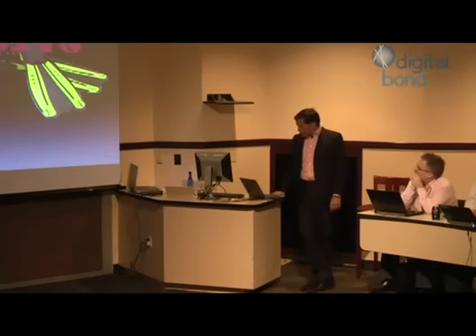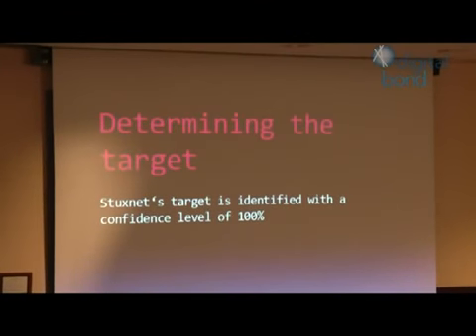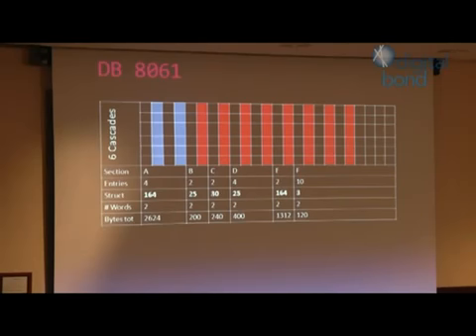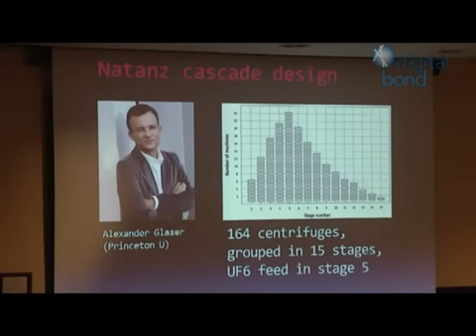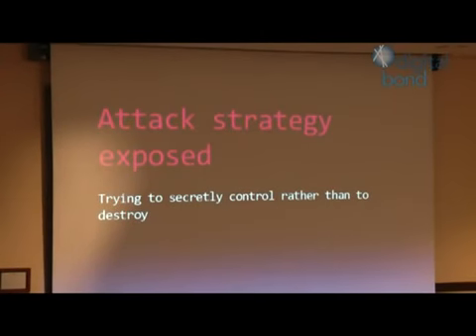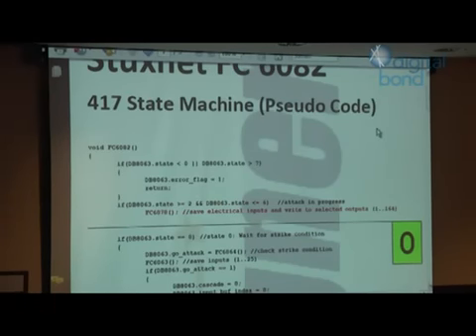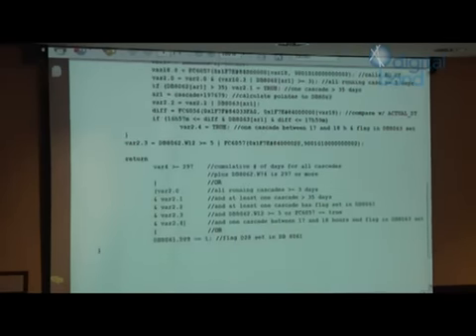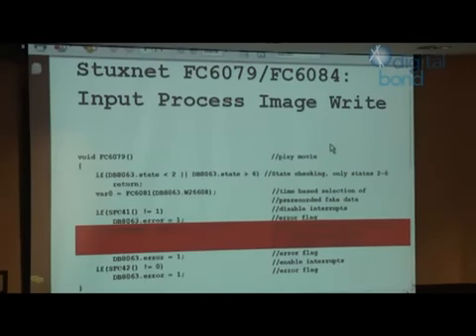Security News - The Stuxnet Worm analysis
The Stuxnet Worm analysis

The worm itself now appears to have included two major components. One was designed to send Iran's nuclear centrifuges spinning wildly out of control. Another seems right out of the movies: The computer program also secretly recorded what normal operations at the nuclear plant looked like, then played those readings back to plant operators, like a pre-recorded security tape in a bank heist, so that it would appear that everything was operating normally while the centrifuges were actually tearing themselves apart.